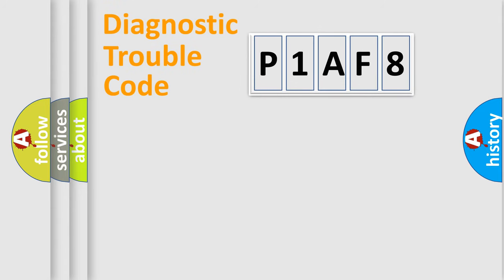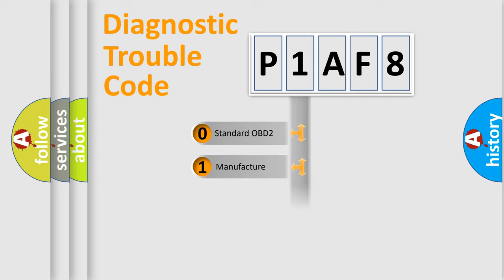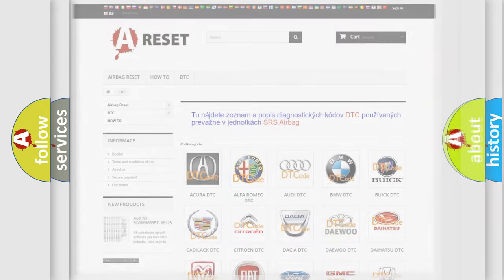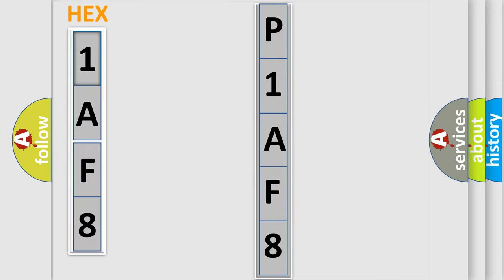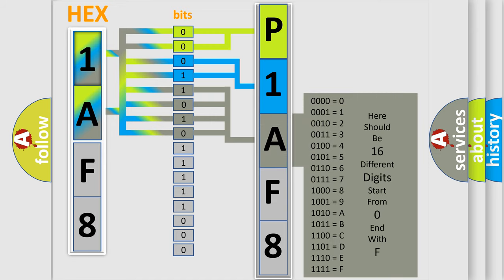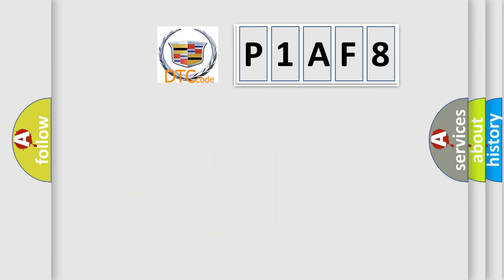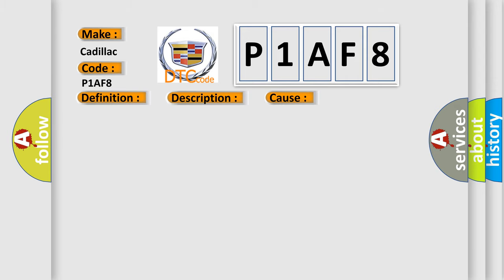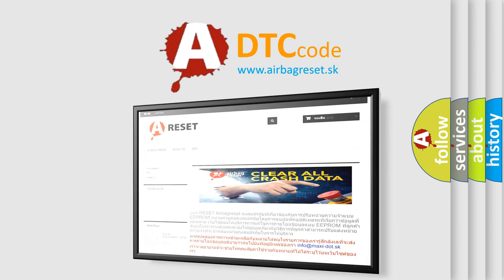DTC cadillac P1AF8 Short Explanation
Contents:
0:21 Basic DTC analysis according to OBD2 protocol standard.
1:48 Insight into programming
2:58 A diagnostically understandable description of the Diagnostic Trouble Code
3:05 Basic error definition

Make:
Cadillac
Code:
P1AF8
Definition:
SRS RF Side Airbag Module Circuit
Description:
Right side air bag module circuit is shorted to some power supply circuit.
Cause:
1. Visually check the wiring harness connection.2. Replace the harness if it has visible damage.3. Replace the front RH seat back assembly.4. Replace the air bag diagnosis sensor unit.5. Replace the related harness.